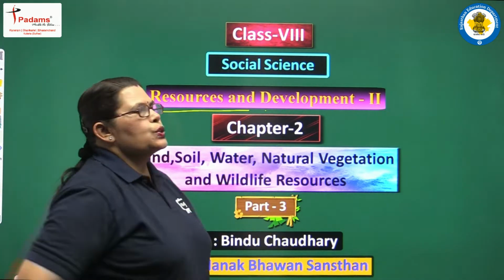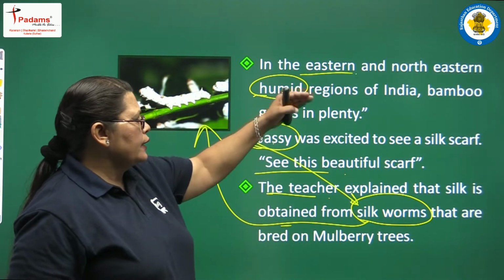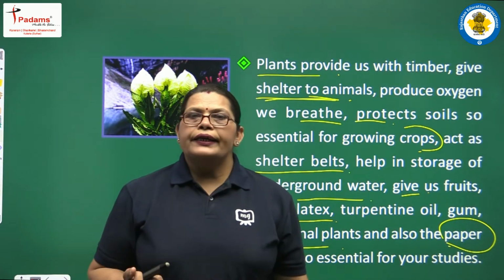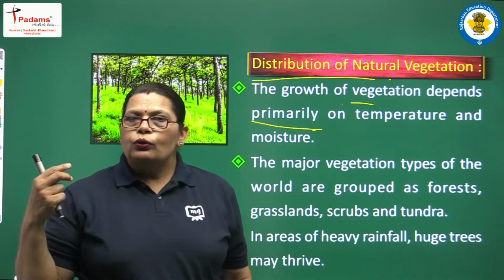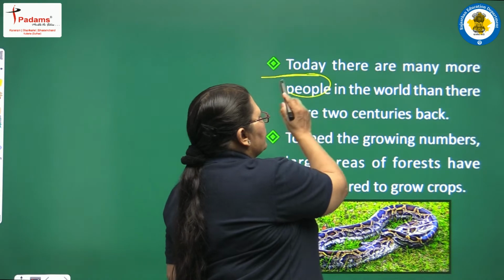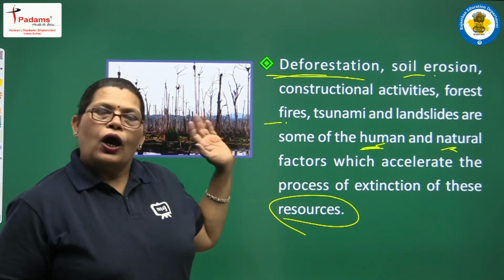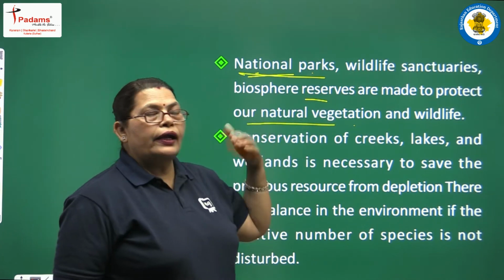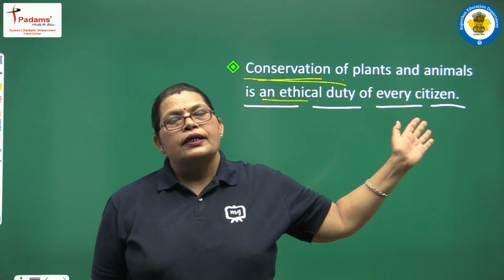Land, Soil, Water, Natural Vegetation & Wildlife | Class 8 Geography Chapter 2 CBSE/NCERT | Part 03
Land, Soil, Water, Natural Vegetation & Wildlife | Class 8 Geography Chapter 2 | Class 8 Geography In English CBSE/NCERT | Part 03